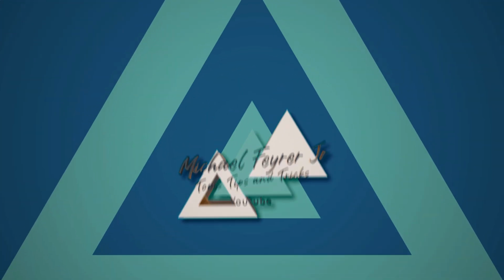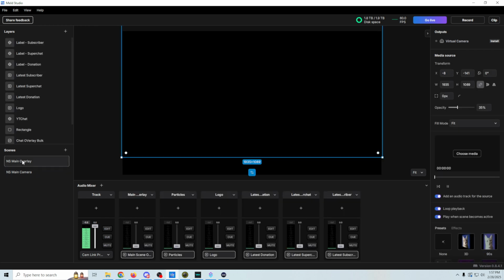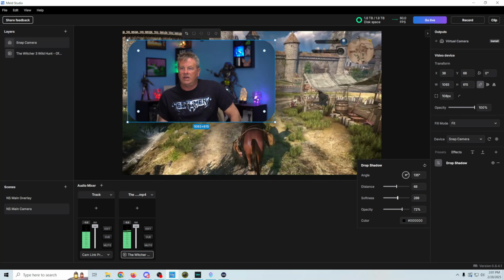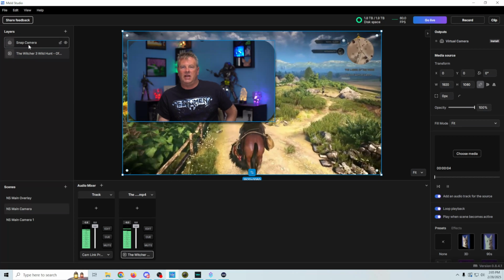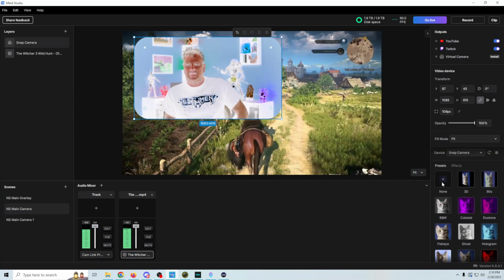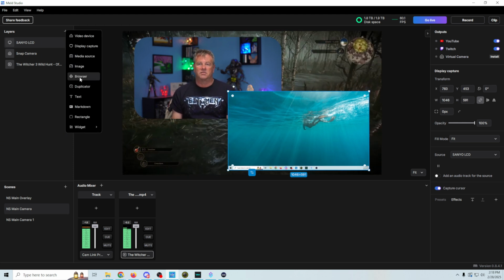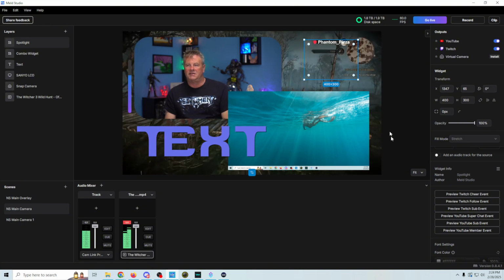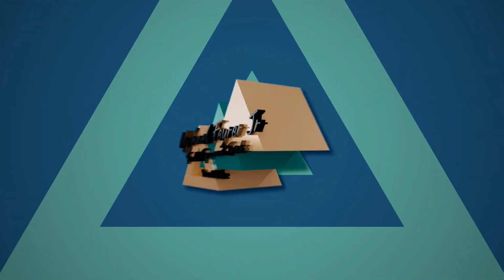Can you replace OBS with Meld Studio?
In this video, I dive deep into the claims made by Senpai Gaming about replacing OBS with Meld Studio. Is it really possible? Now I love Senpai Gaming, Harris Heller, but I wonder if his video is as hyperbolic as the title here 🤔 Join me as I put Meld Studio to the test to see once and for all if Meld Studio can replace OBS! Whether you're a seasoned streamer or just starting out, this video will provide you with the insights you need to make an informed decision. 🔔